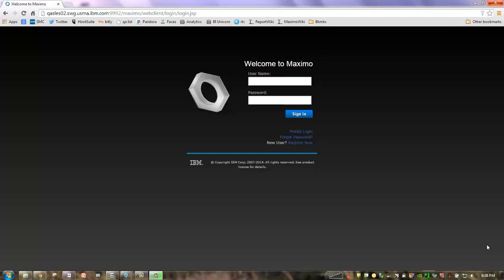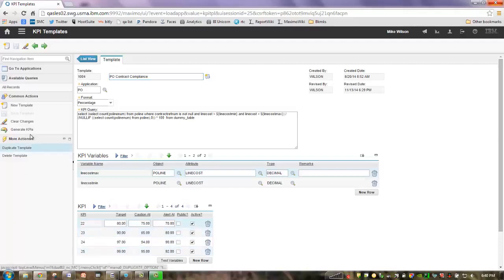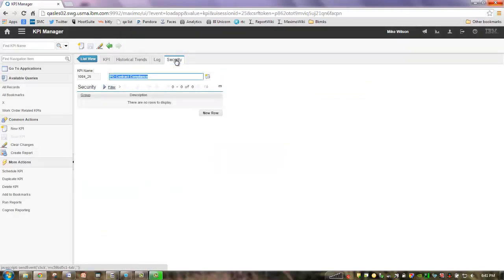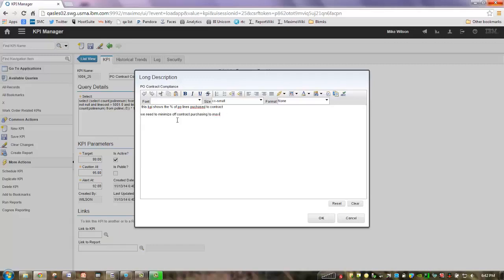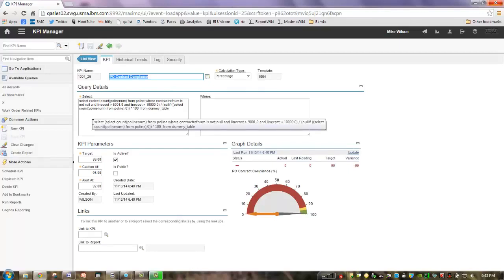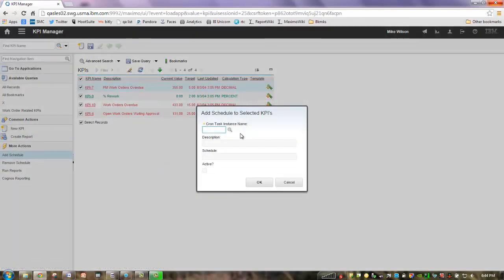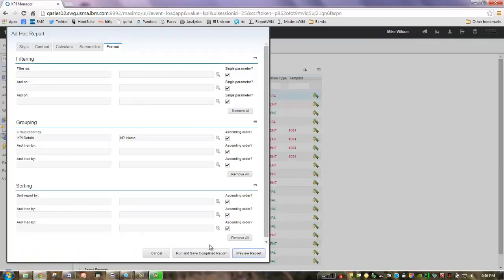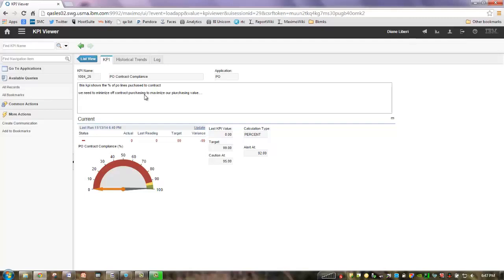Maximo 76 KPI Manager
Reviews enhancements to KPI Manager application including individual or group KPI scheduling. KPI security and communication templates.  Demo by Pam Denny.